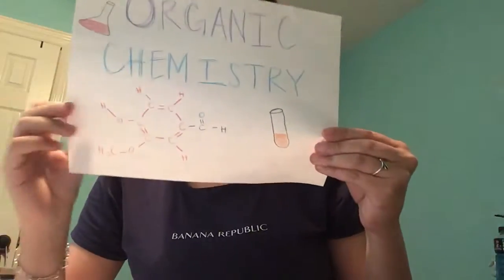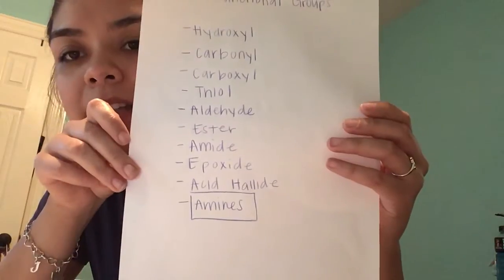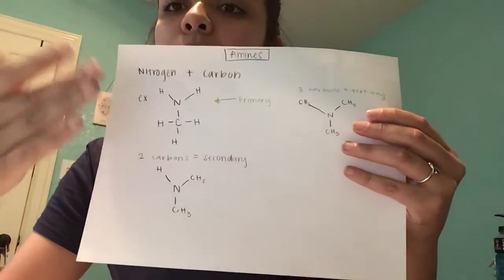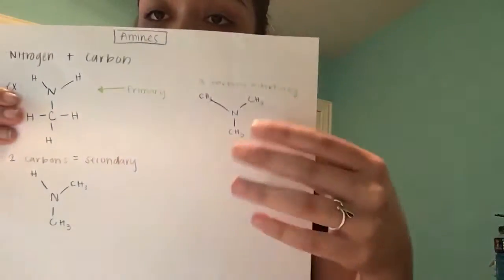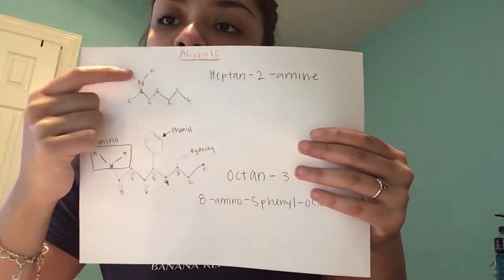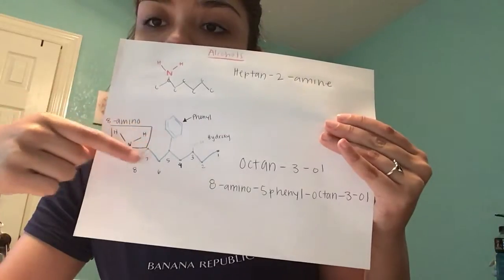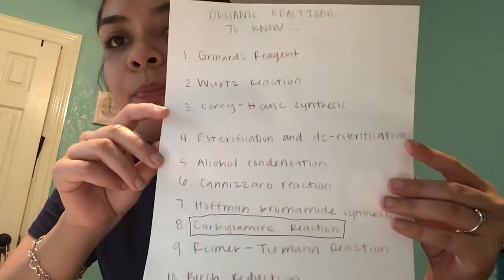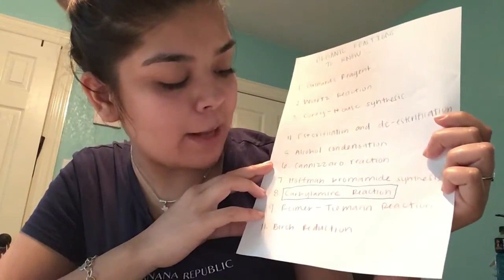Individual O Chem Project